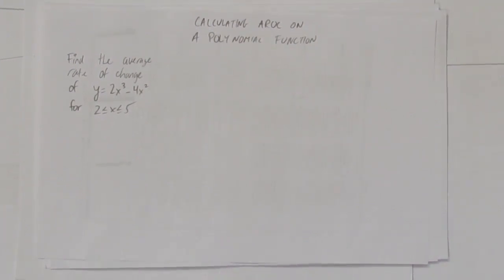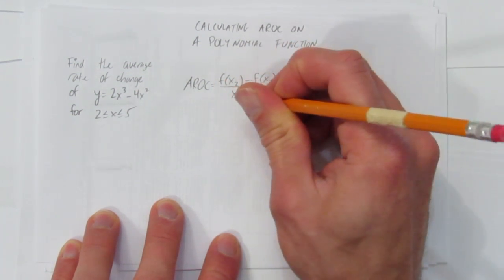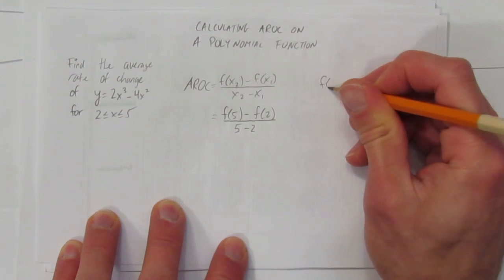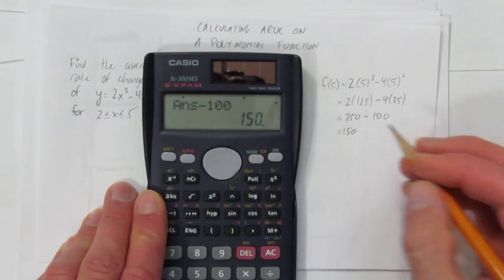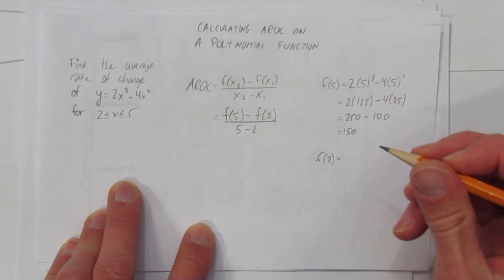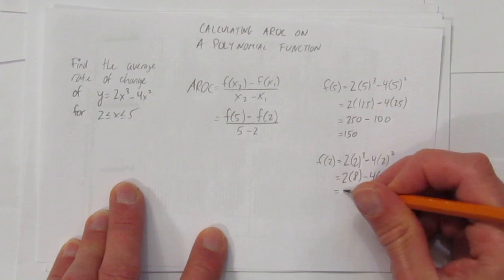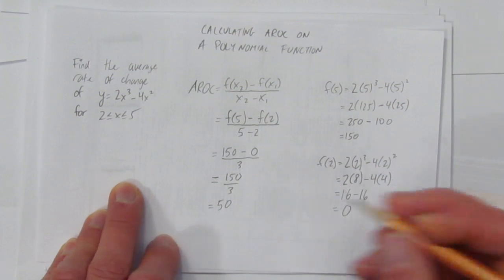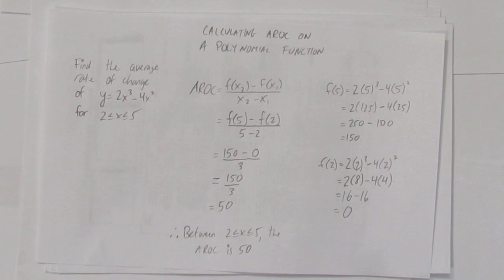CALCULATING AROC ON A POLYNOMIAL FUNCTION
This video shows how to calculate the average rate of change given a polynomial equation.